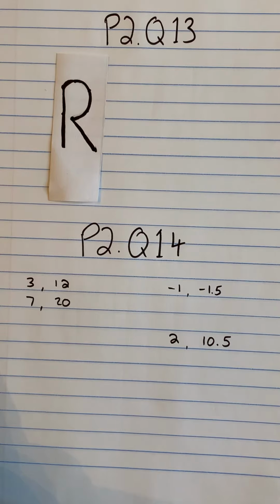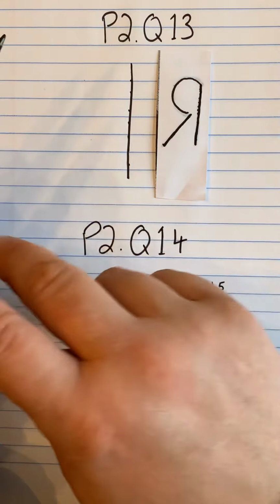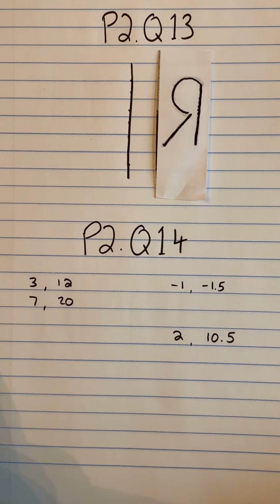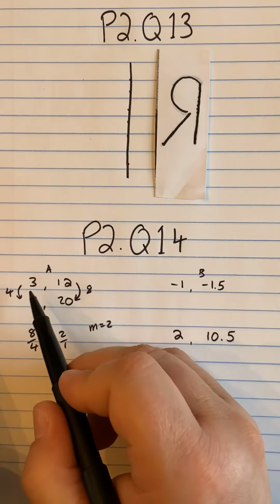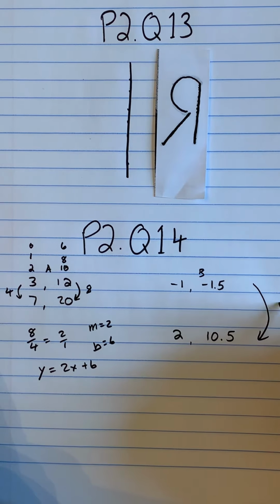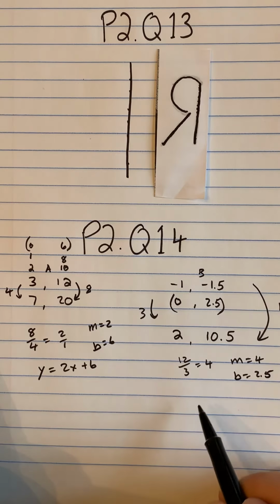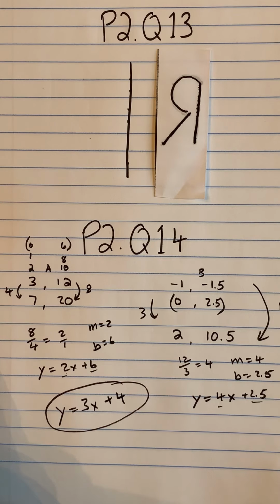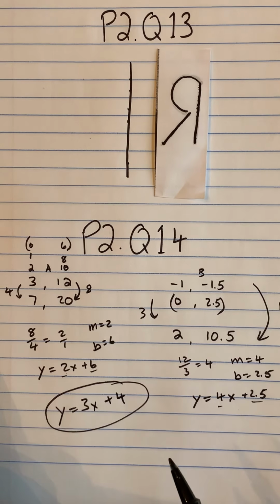Part 2: Questions 13-14